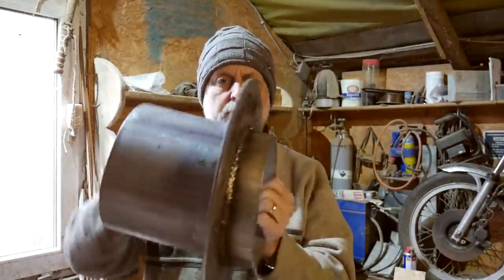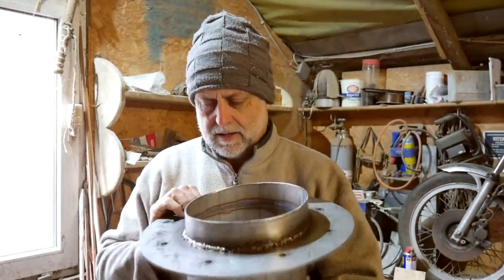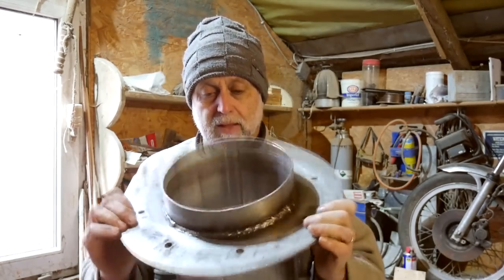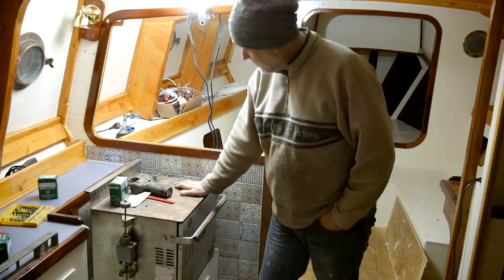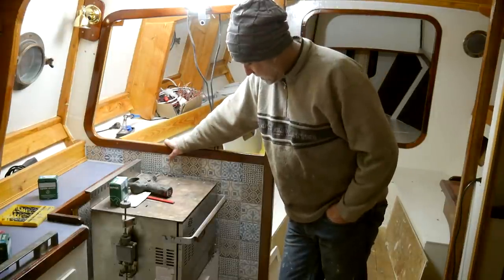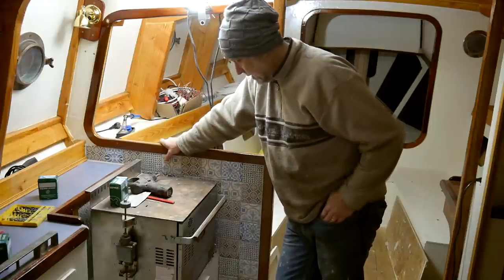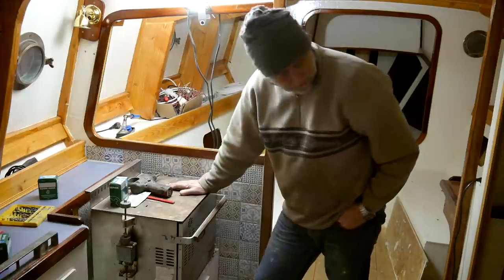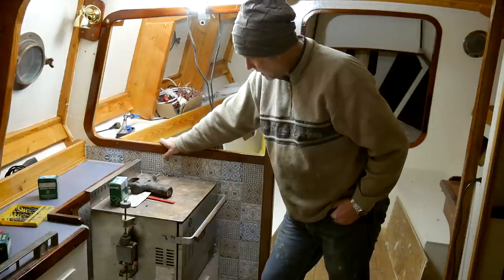Partners progress and a galley change; Building a cruising sailboat - SV Tapatya EP168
Tony